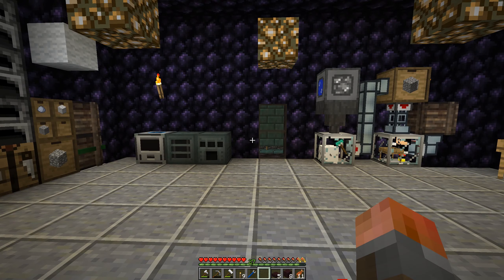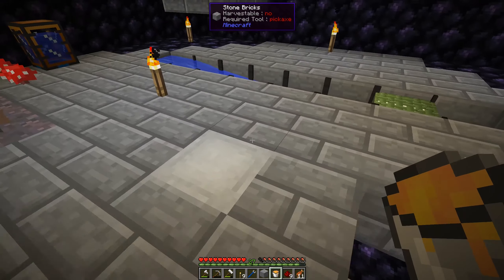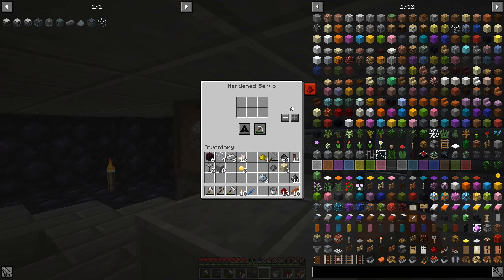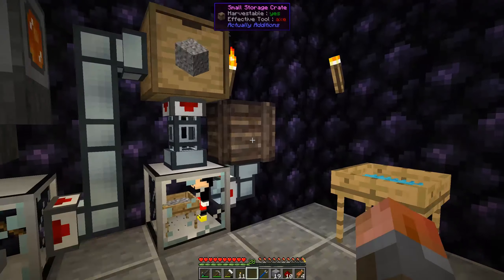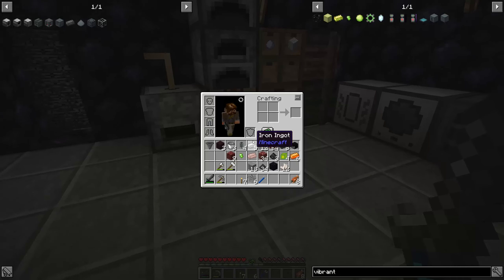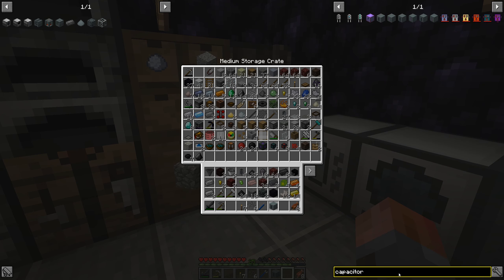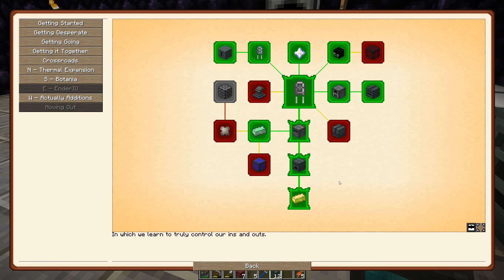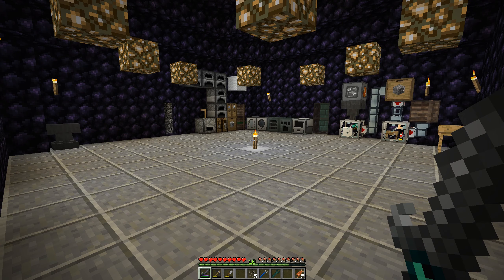Break Out E06 - Everything is on Fire. (and Powered Swords)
Time to upgrade our lava generation with entirely safe blazing pyrotheum. And further progress through Thermal Expansion quests!